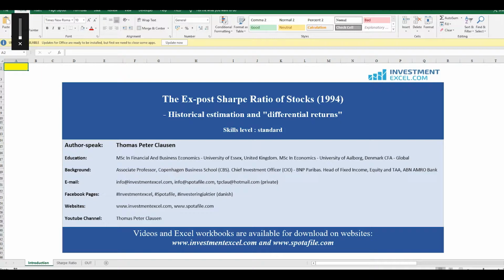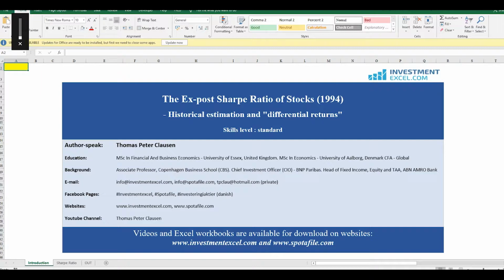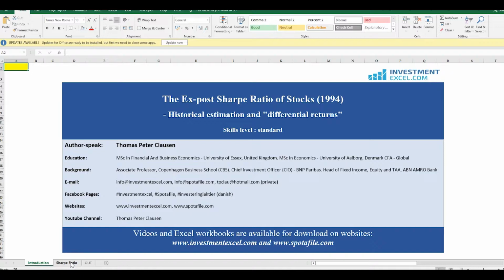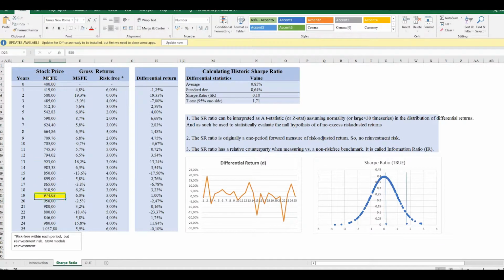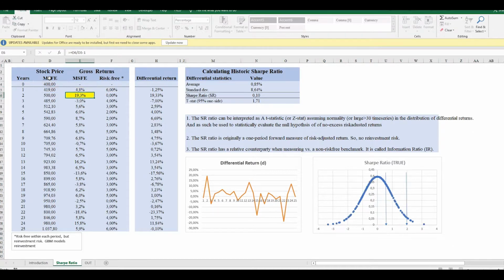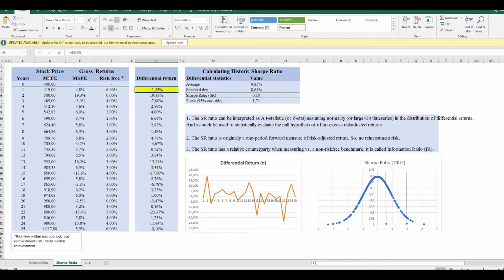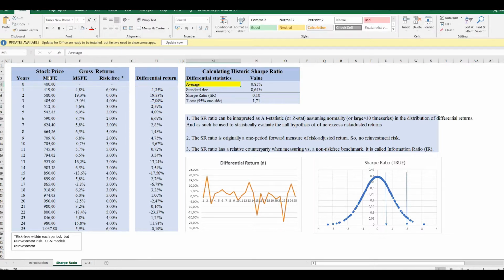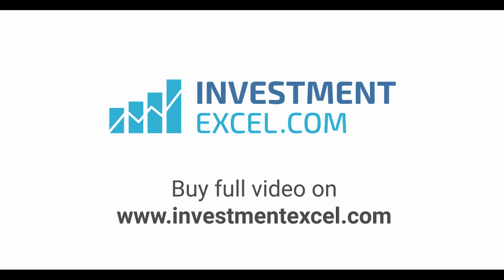Ubanking Academy Excel - Ex-ante ex-post Sharpe Ratio